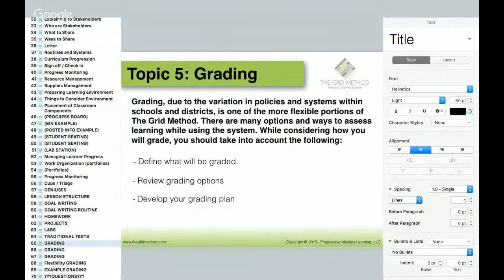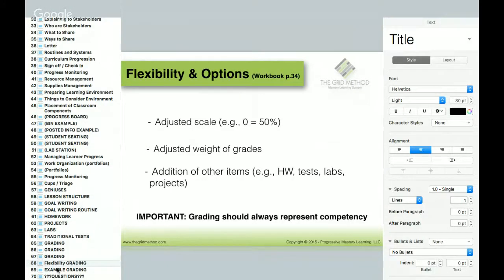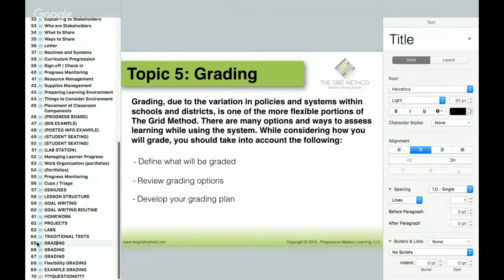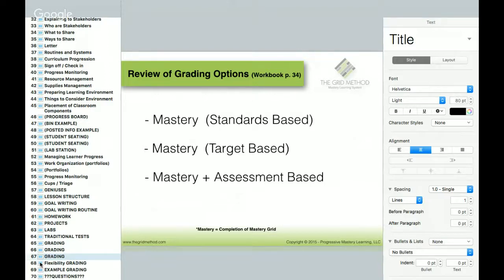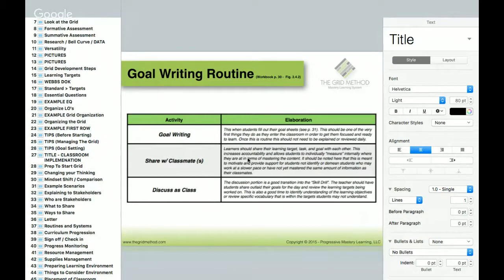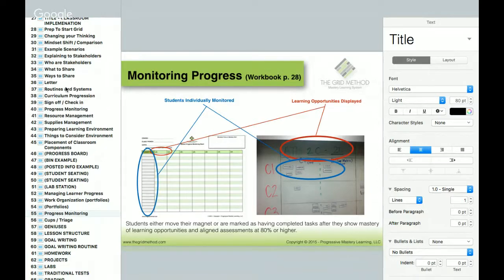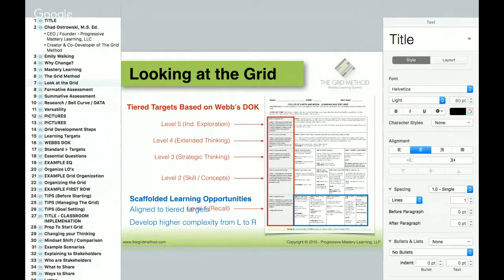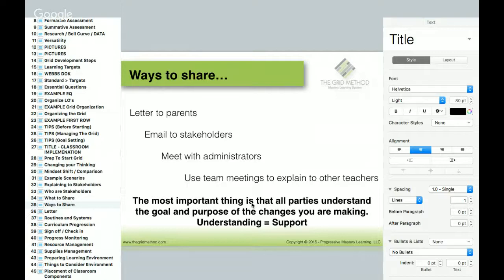The Grid Method Q&A Session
Free Q&A Session with Chad Ostrowski, creator of The Grid Method